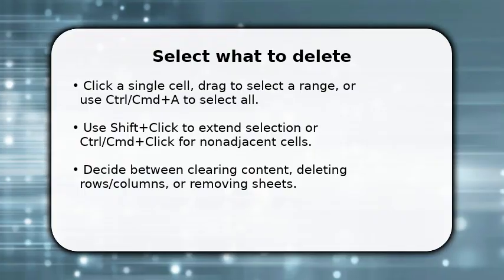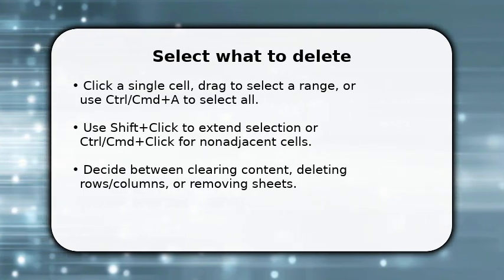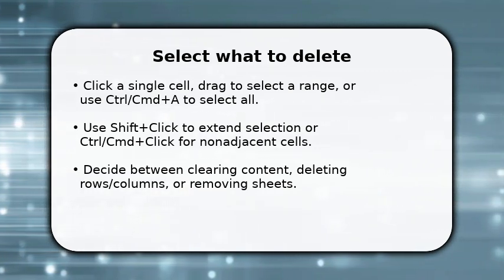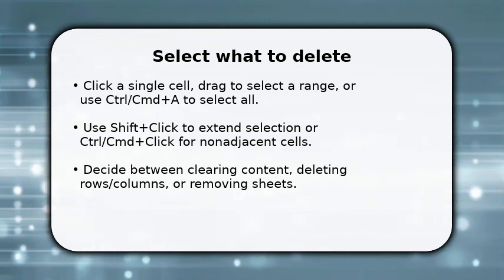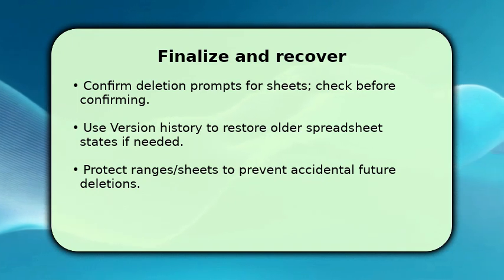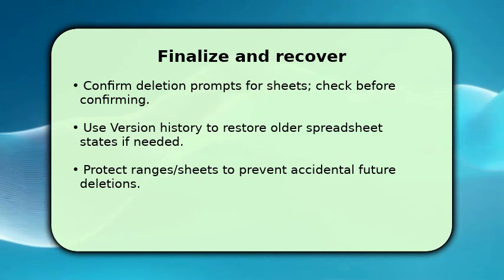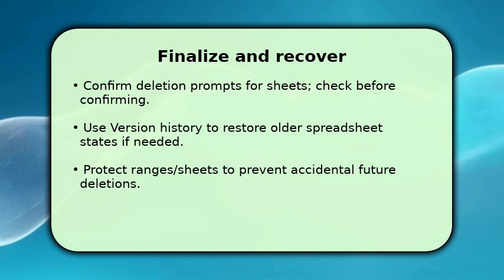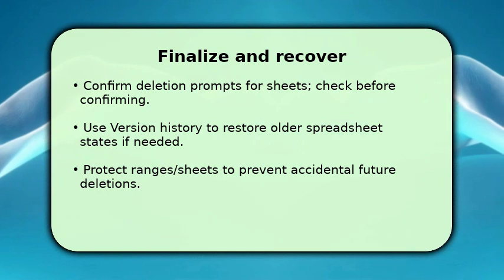How to Delete in Google Sheets - Easy Guide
Discover the simple steps to delete rows, columns or entire sheets in Google Sheets with our easy guide. Learn shortcut keys and navigate through menus efficiently for a hassle-free experience.

Google Sheets, delete row, remove column, DeleteInGoogleSheets, easy delete steps, shortcut key in Google Sheets, manage sheets